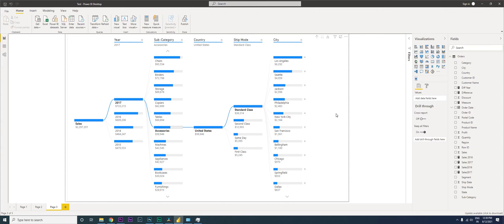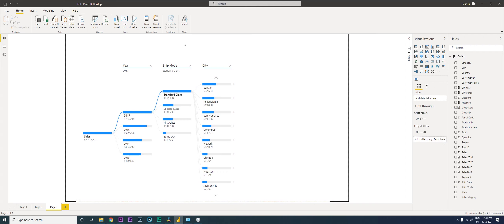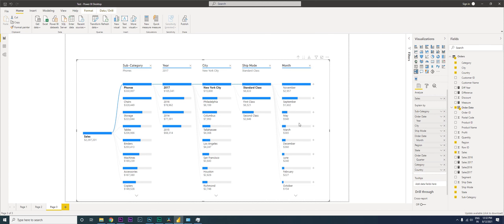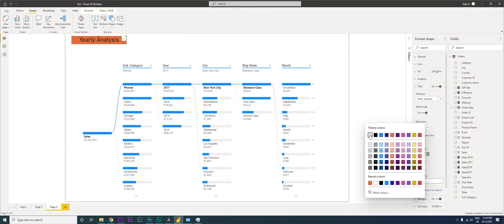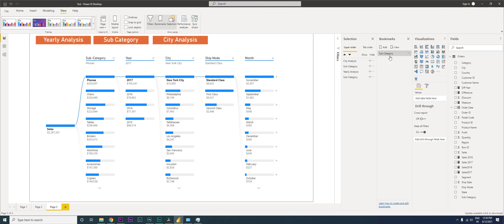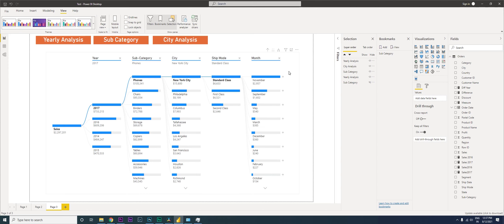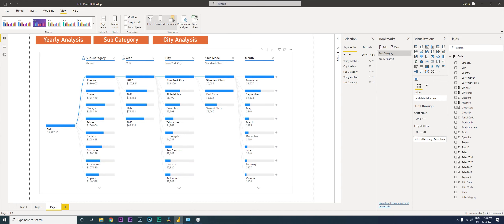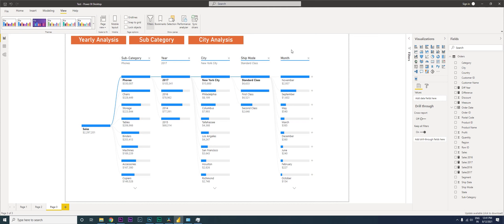Add Buttons and take your Decomposition Tree Visual to Next Level | Power BI Tutorial